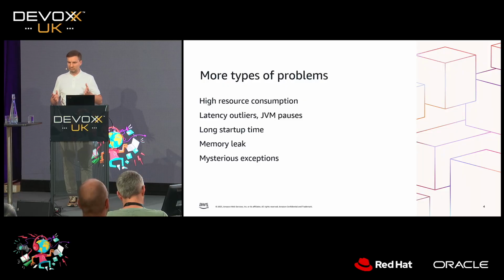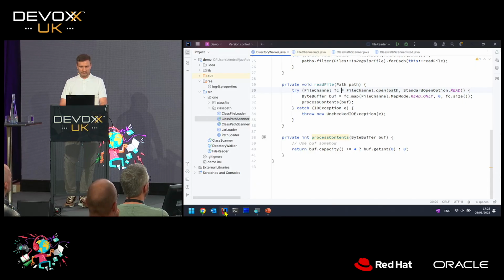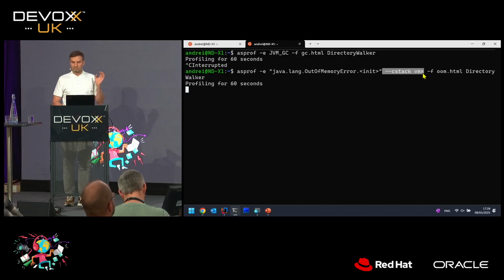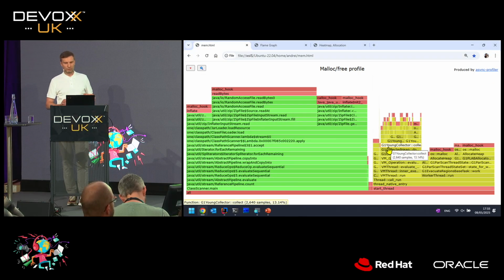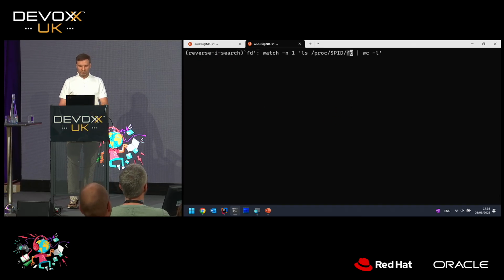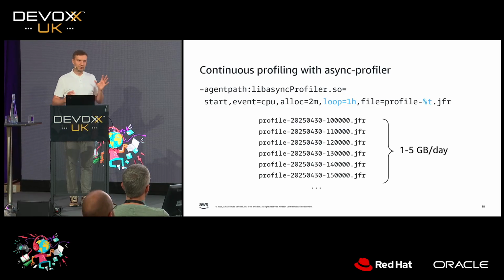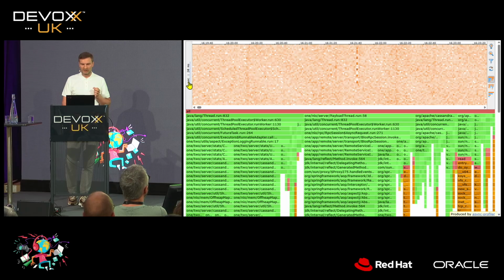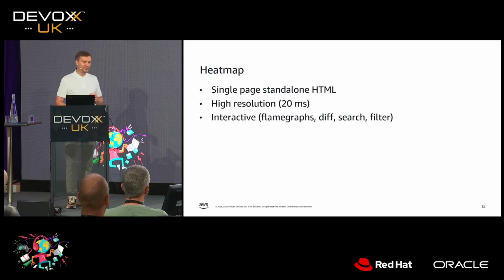Advanced performance analysis with async-profiler by Andrei Pangin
Thanks to its accuracy and low overhead, Async-profiler became a go-to tool for Java performance engineers. Besides regular CPU and heap allocation sampling, Async-profiler has numerous little-known capabilities for advanced use cases, such as native memory leak profiling, kernel tracepoints, and heatmaps. In this presentation, Andrei Pangin will showcase new Async-profiler features and demonstrate how they can be used in solving intricate performance problems.